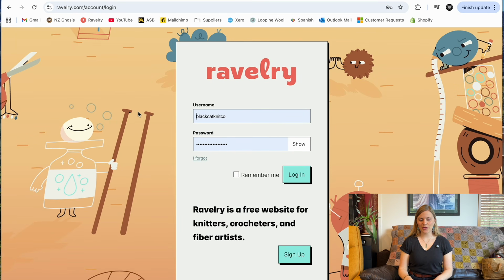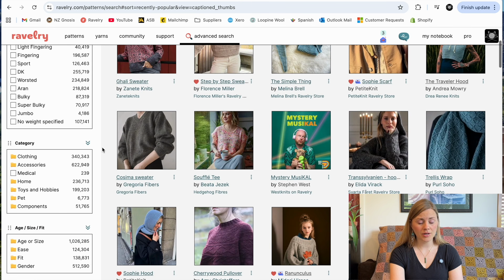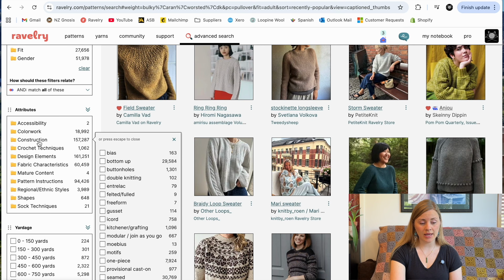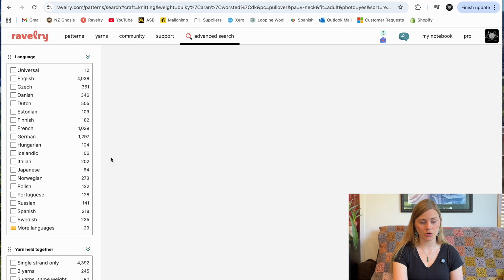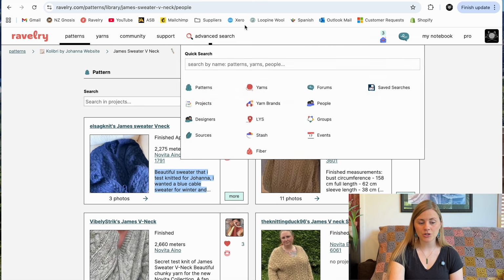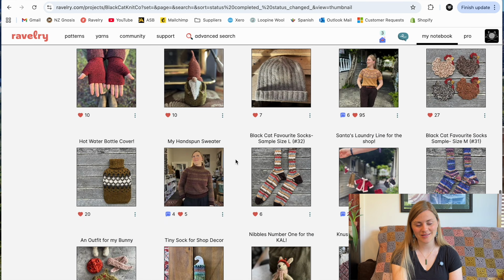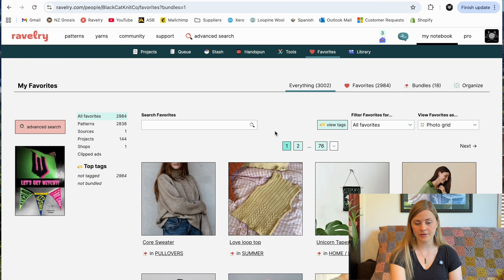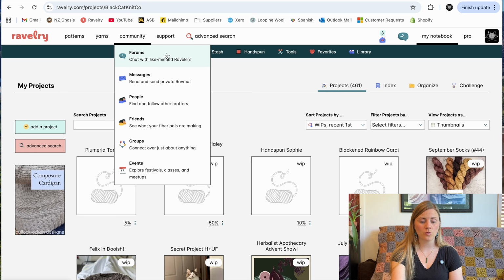How To Get The Most Out Of Ravelry (as a knitter)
If you have ever been overwhelmed by the website Ravelry, then this video is for you!

Ravelry offers the largest database of knitting patterns, and there are so many functions that the site has to offer if you know how to use it.

In this video, I walk you through tips on how to sort your pattern search for optimal results, use the many filter options to find the patterns you're looking for, use the project notebook, favourites, stash and library functions.

Parnell, Auckland, New Zealand

Chapters:
00:00 - 7:04 - Introduction
7:04 - 32:58 - Pattern Search
32:58 - 37:27 - Project Notebook
37:27 - 38:36 - Queue
38:36 - 40:09 - Stash
40:09 - 40:28 - Handspun
40:28 - 40:40 - Tools
40:40 - 41:54 - Library
41:54 - 47:24 - Favourites / Bundles
47:24 - 48:25 - Forums / Community
48:25 - 49:55 - Final Thoughts